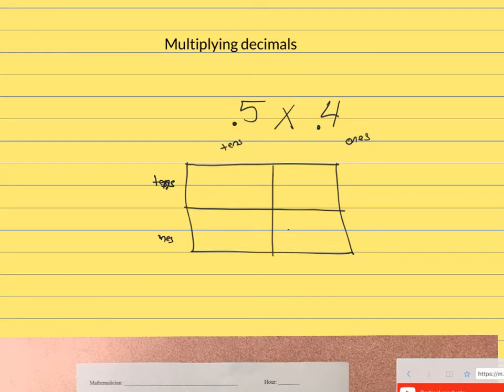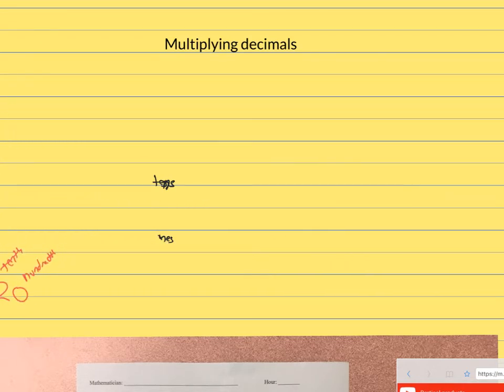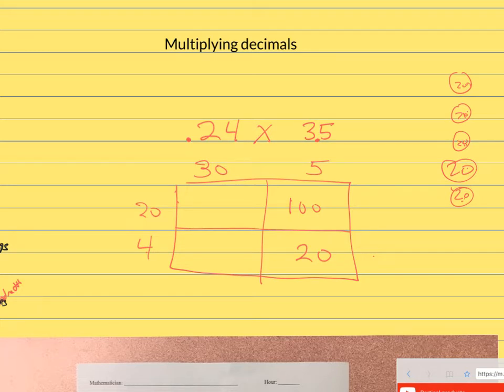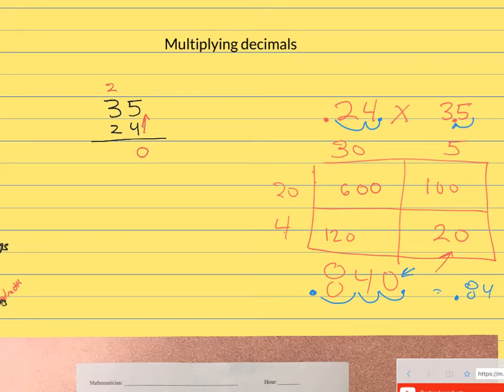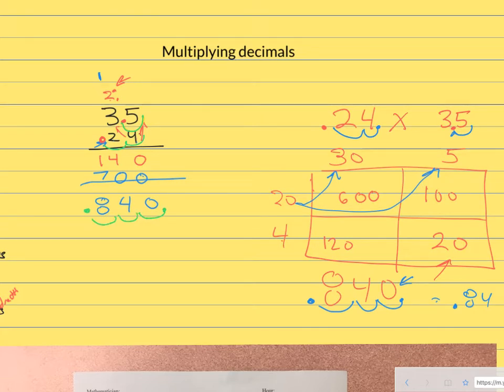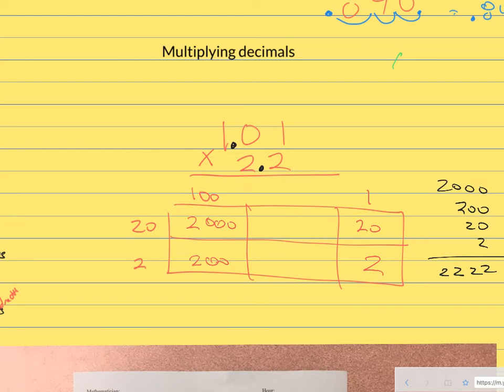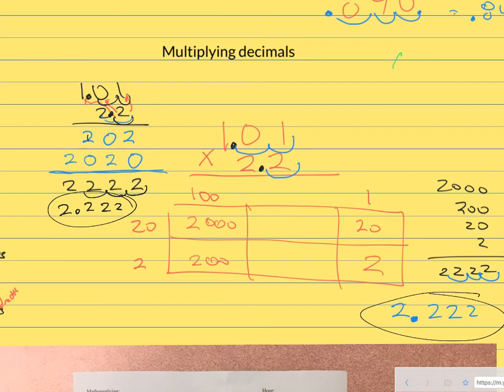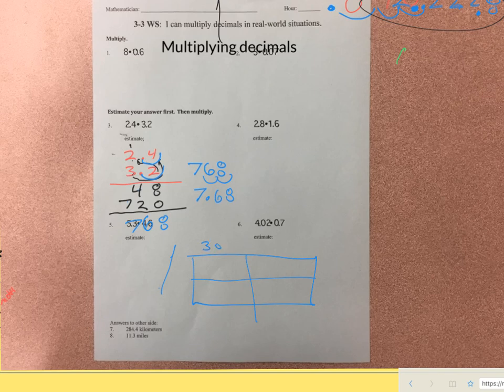Multiplying Decimals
This should help you with your homework.